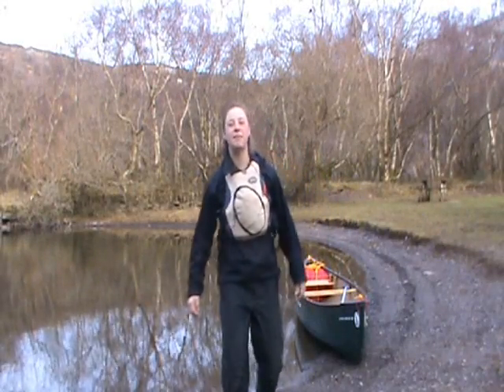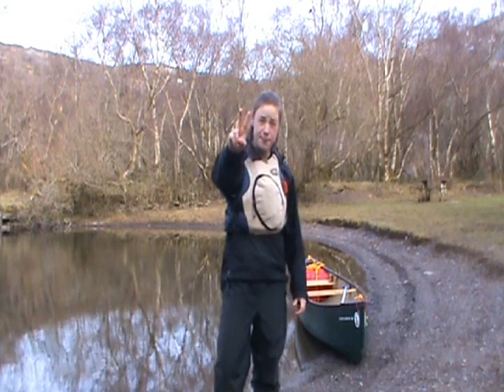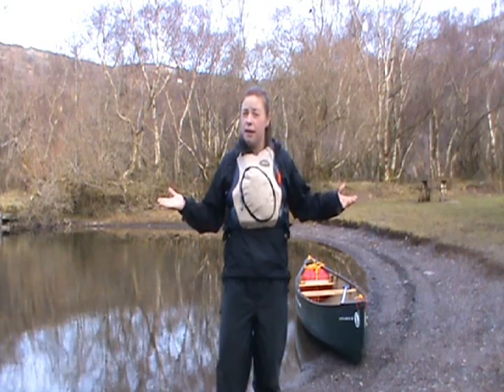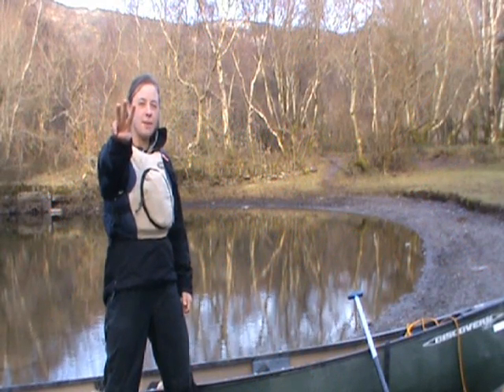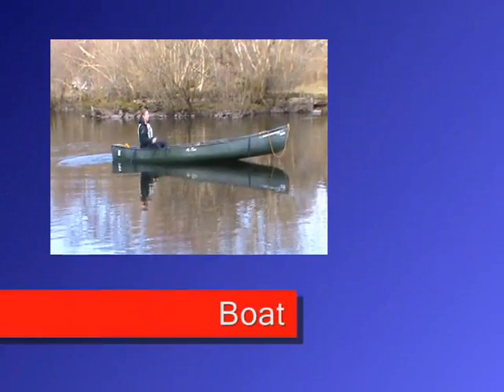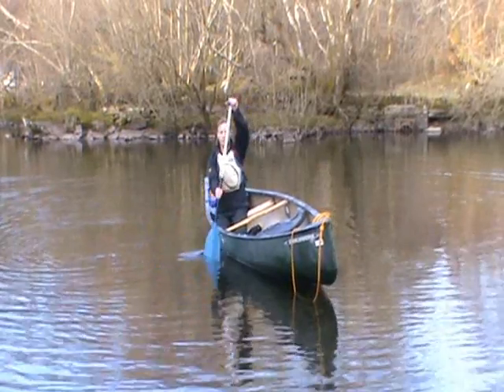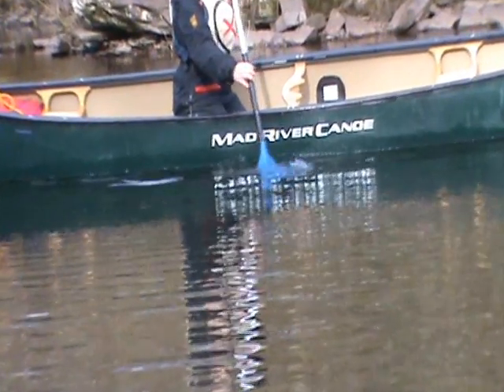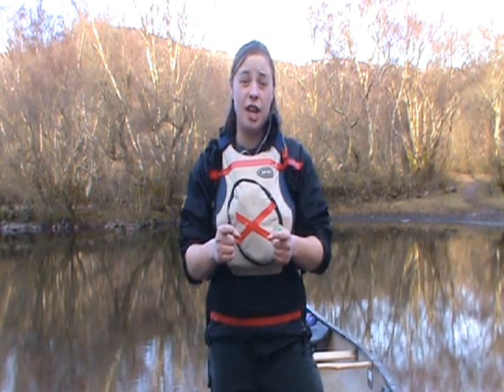The Draw and Sculling Draw in a canoe.By Sarah Keight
An educational video using Sport Science litrature to help augment learning, for an assessment in the higher skills module at Bangor University.